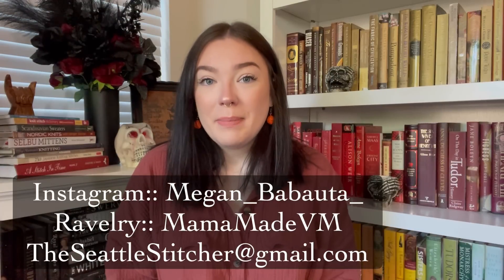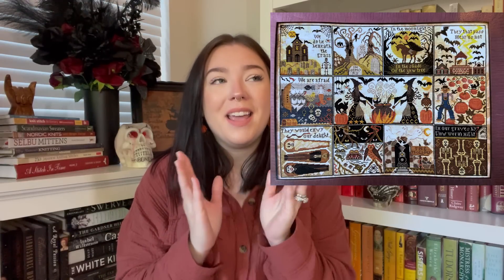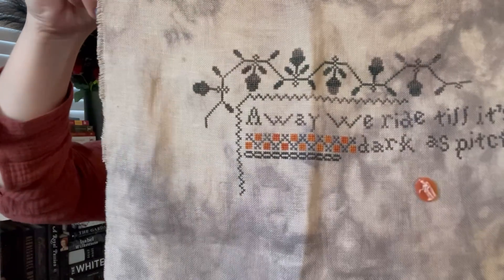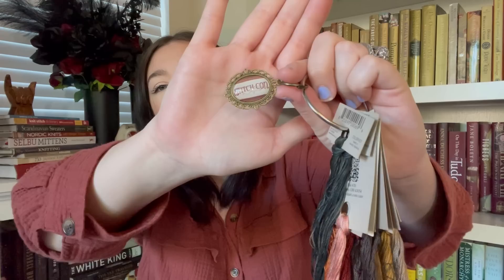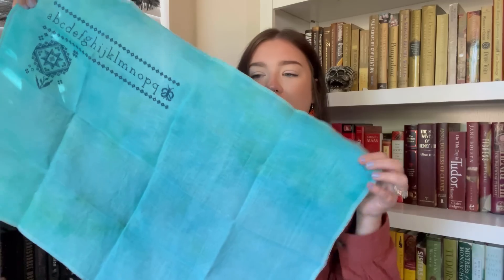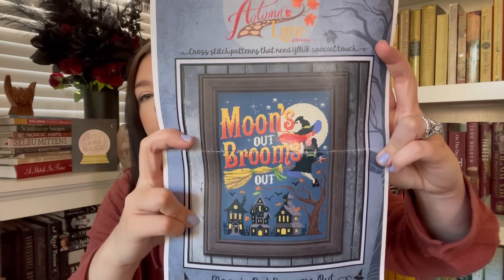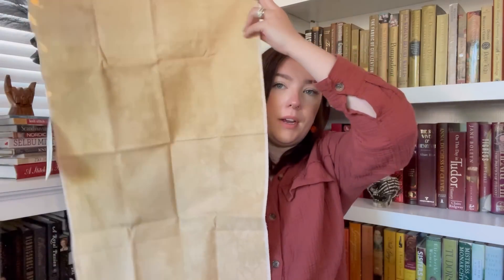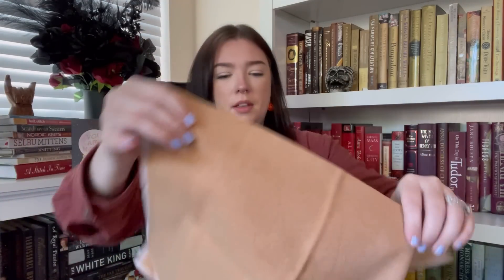Flosstube #38 • The Seattle Stitcher • Sampler September & Spooky Stitching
Hello everyone!

Thank you for joining me to talk all things cross stitch.

-M

Baby Registry 🍼

Megan Babauta&#39;s Baby Registry

Magnifying Glasses

Patterns

People mentioned